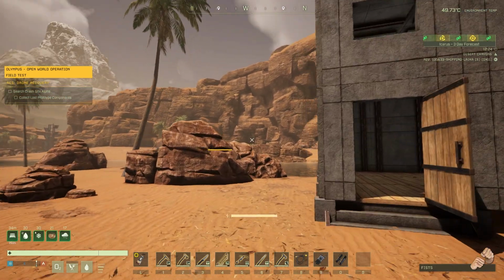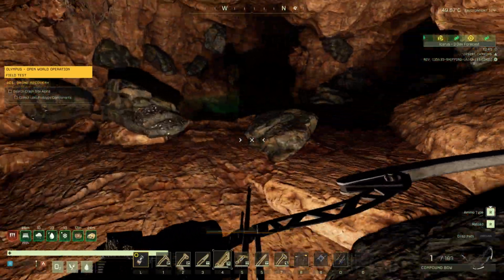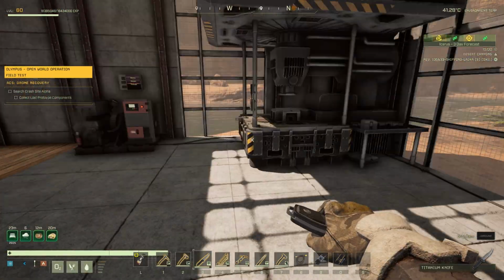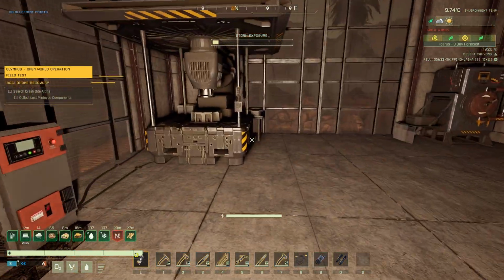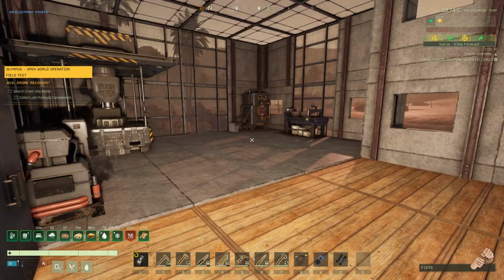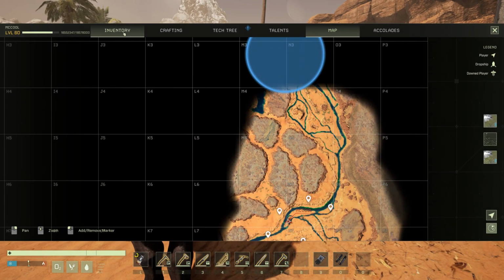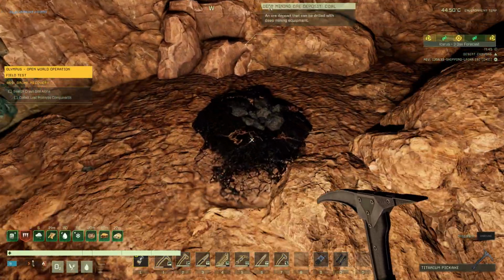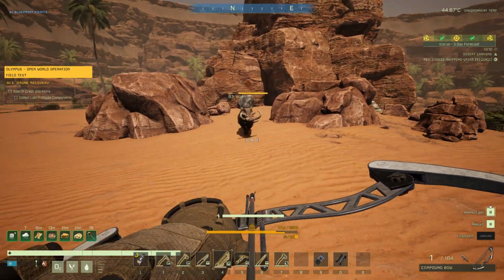Icarus - Olympus Homestead Ep 27 - It Went South, Fast!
Today we add some storage to our new base and attempt to continue with our latest operation.